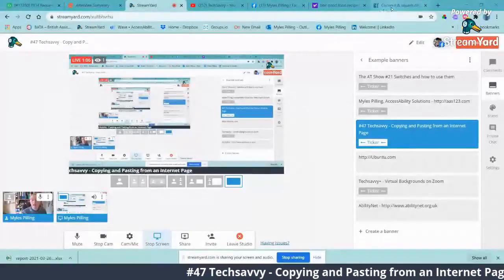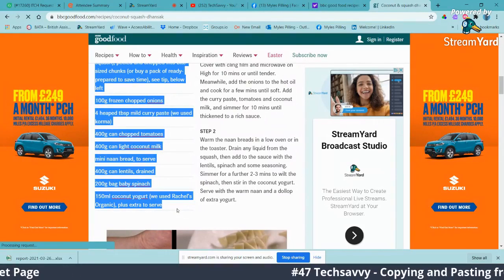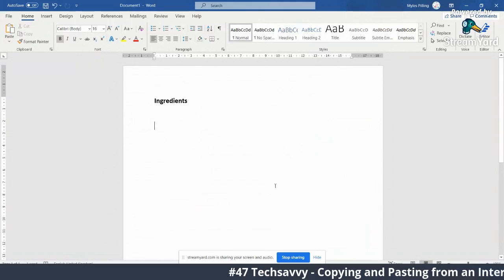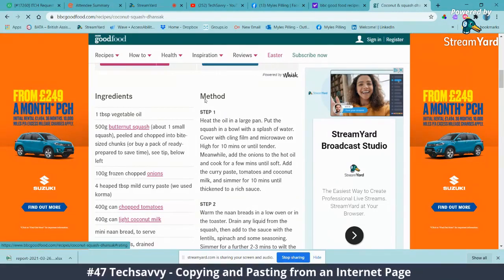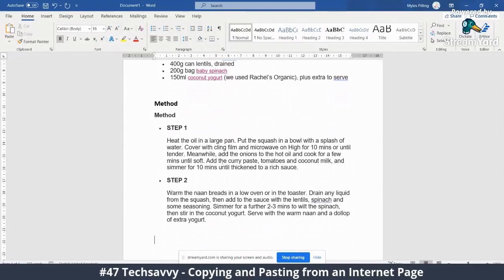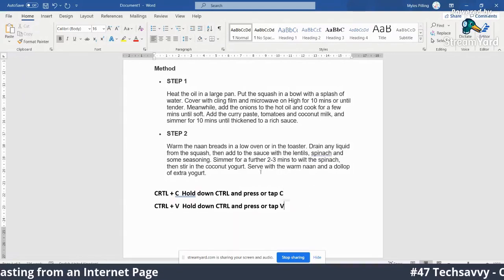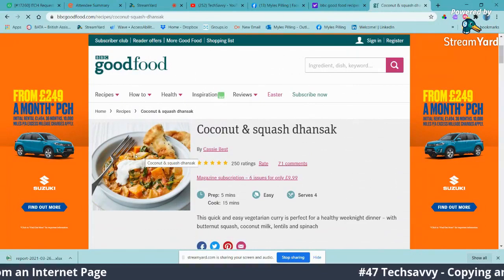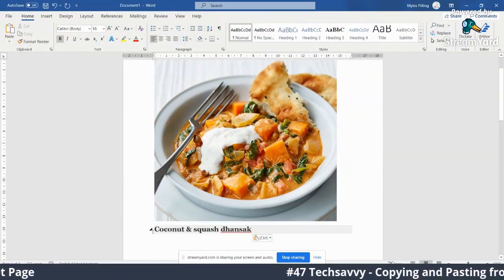#47 Techsavvy Copying and Pasting from an Internet Page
A request was made for more copying and paste ideas. Today's Techsavvy is about copying from an Internet page. Please cite the materials copied in your assignment. You don't want to be accused of plagiarism.